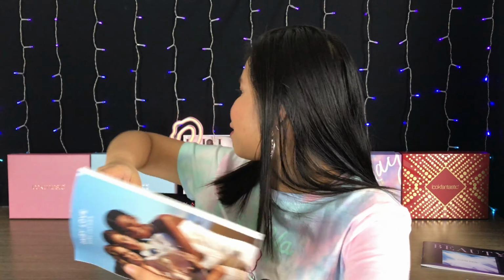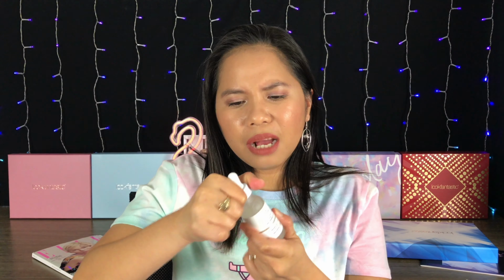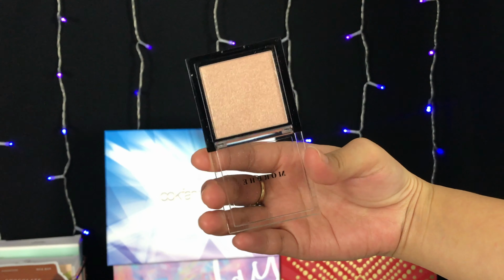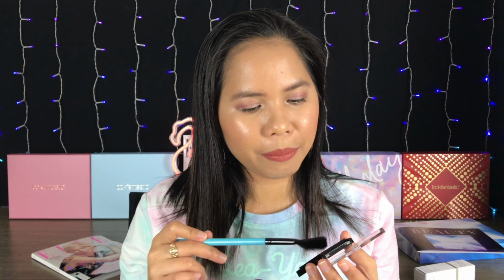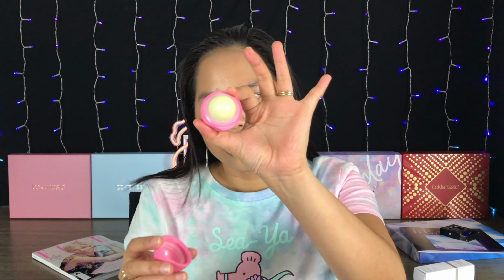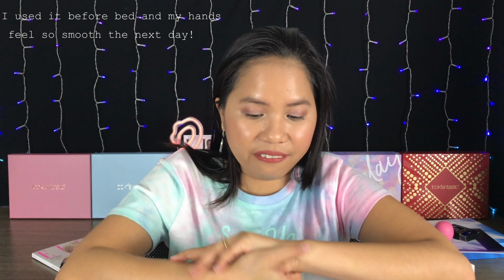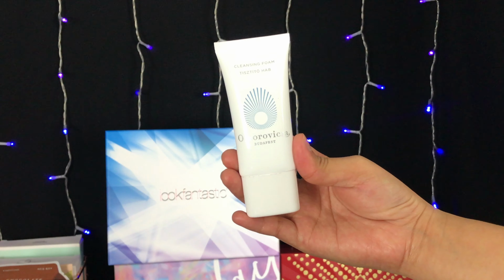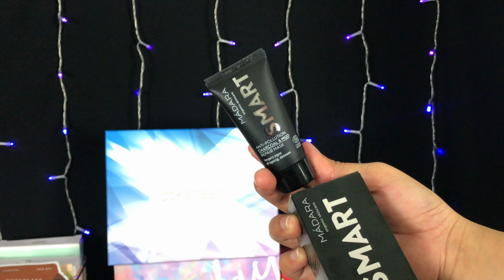Lookfantastic Unboxing March 2019 (Try On Style)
Hey Guys! This is another episode of lookfantastic unboxing. This is the March 2019 lookfantastic box and I liked most products that was in here. Watch this to see more exciting items!

It would mean so much to me. See you!

or USE CODE: KRISTIN-R1XI

lookfantastic
look fantastic